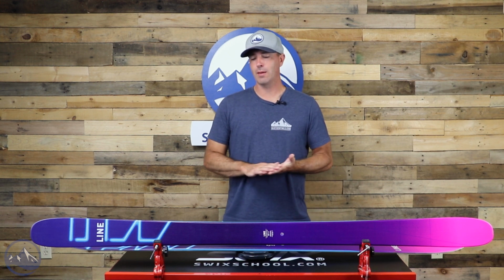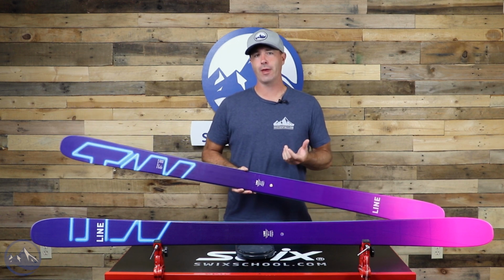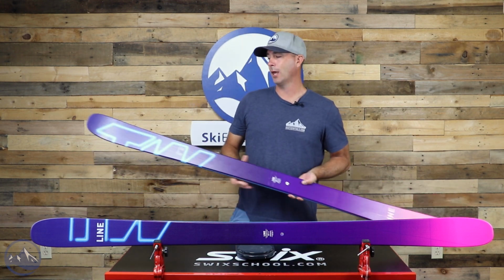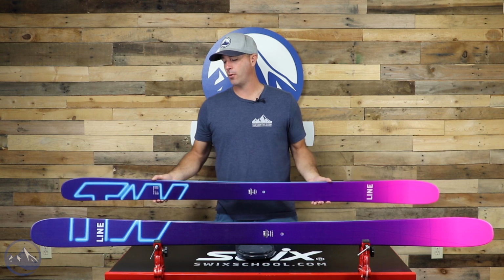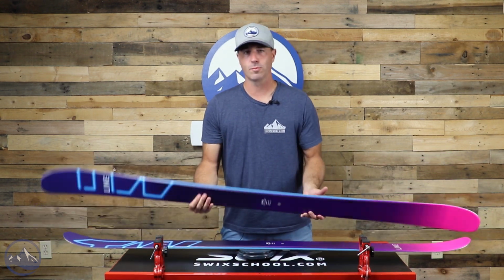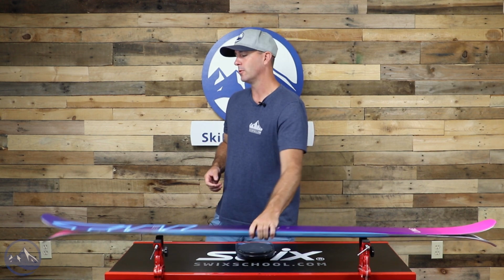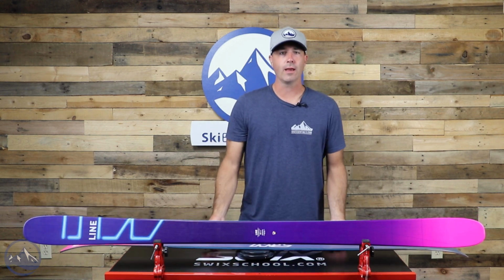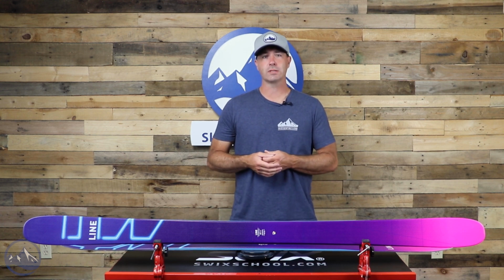2023 Line Tom Wallisch Pro - SkiEssentials.com Ski Test